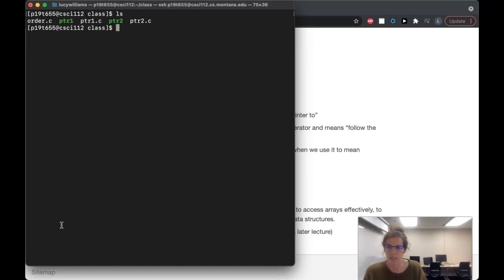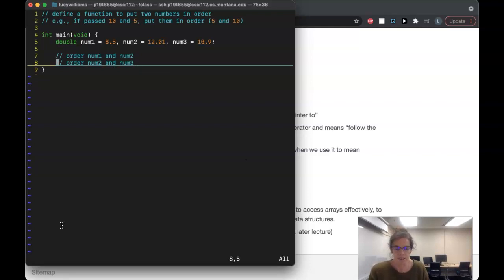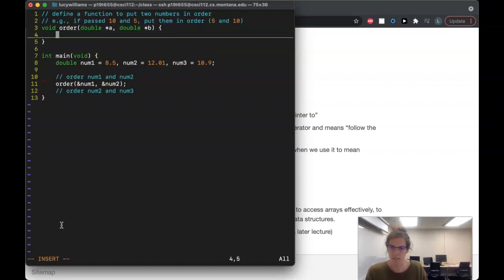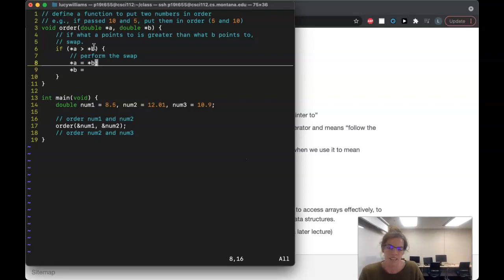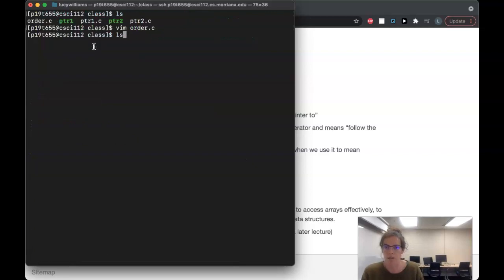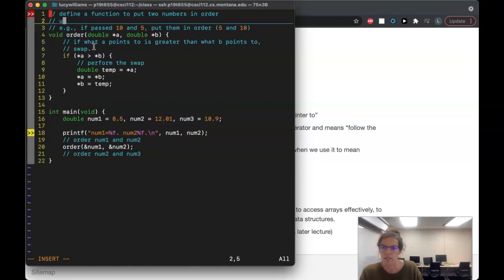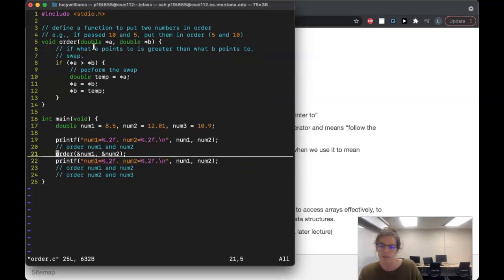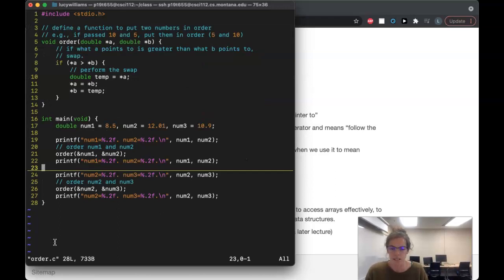Lecture 9 video 2: passing by reference using pointers